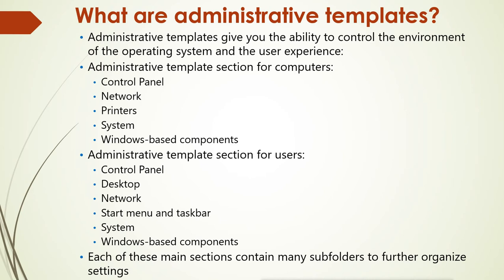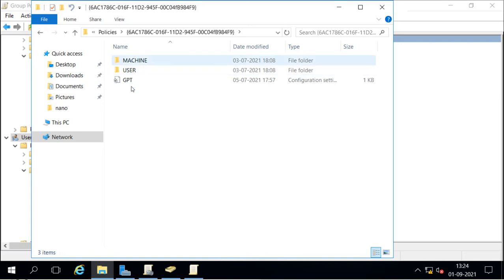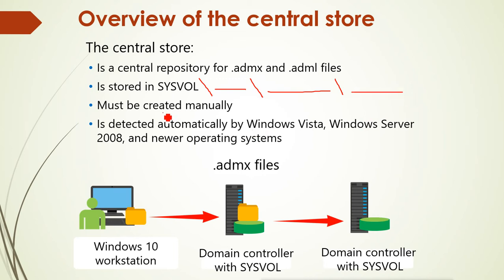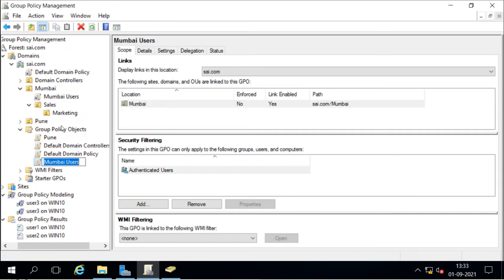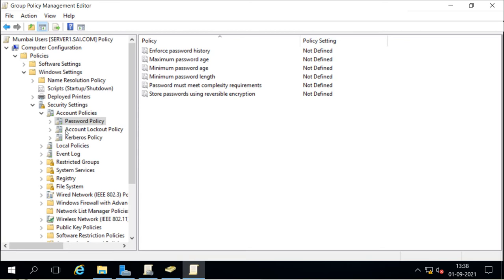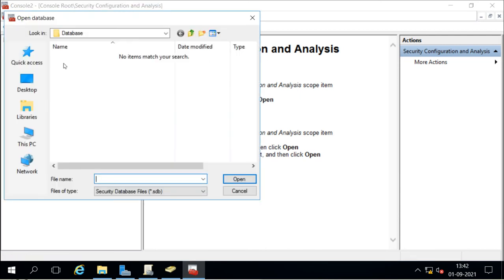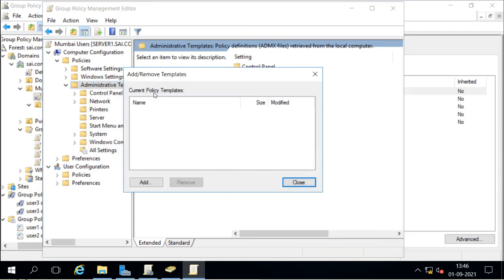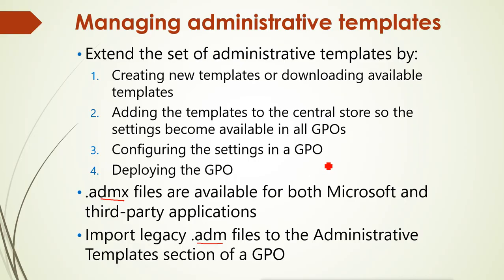Managing Users Setting with Group Policy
This video is about configuring and adding custom security and administrative policy templates.